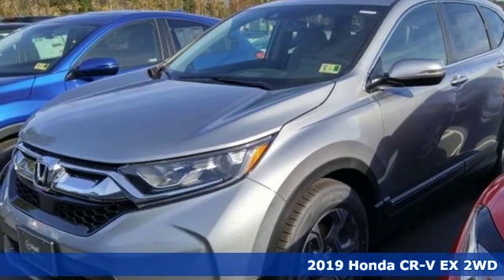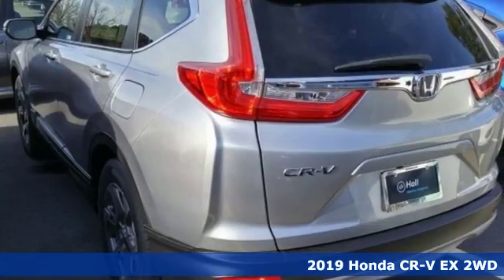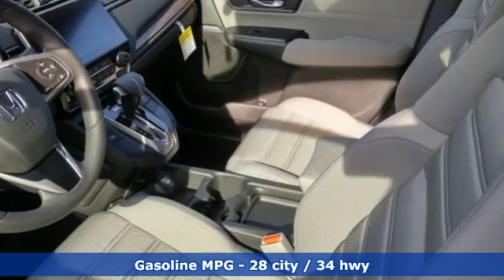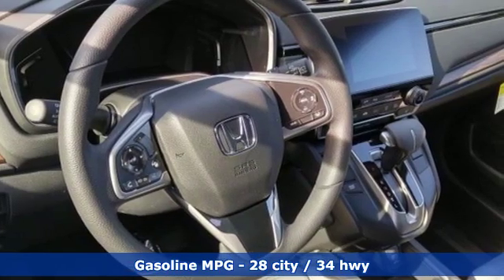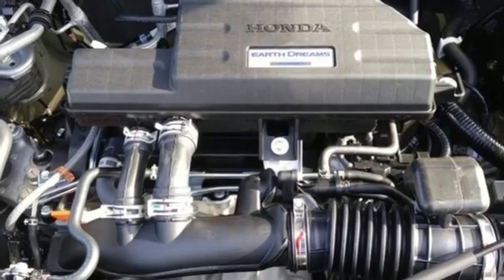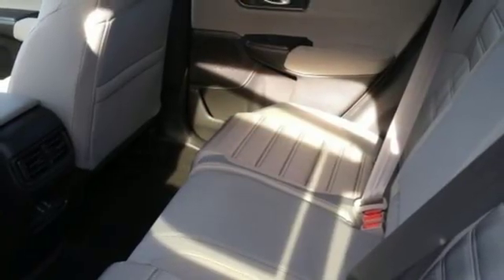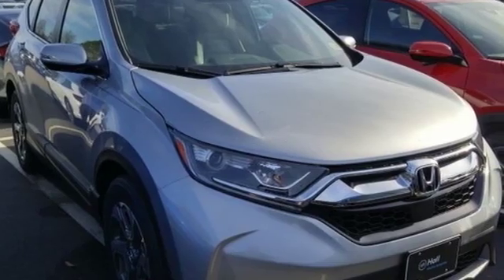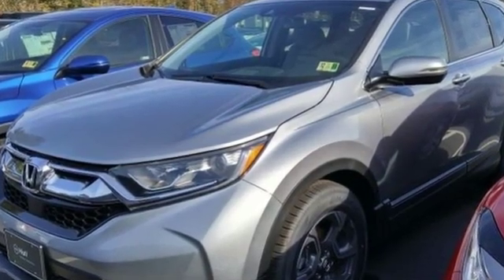New 2019 Honda CR-V Virginia Beach VA Norfolk, VA #2190551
Year: 2019
Make: Honda
Model: CR-V
Trim: EX
Engine: 1.5L I4 DOHC 16V
Transmission: CVT
Color: Silver
Interior: Gray
Stock #: 2190551
VIN: 7FARW1H55KE003092

Address:
3516 Virginia Beach Blvd